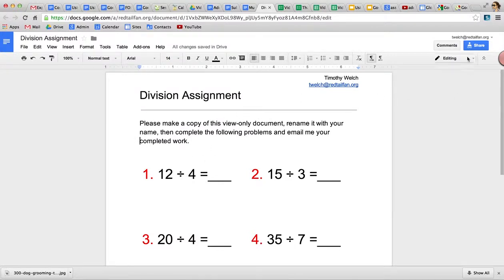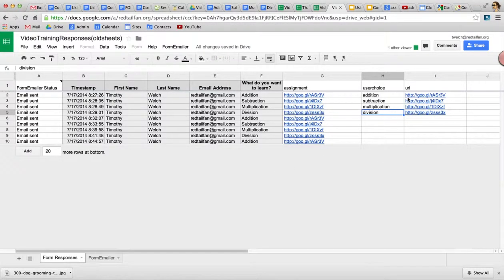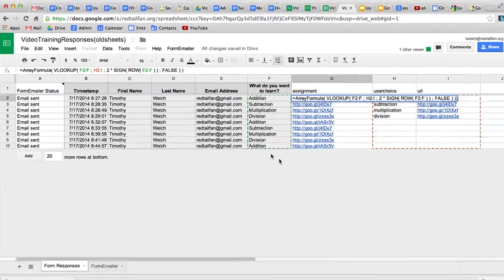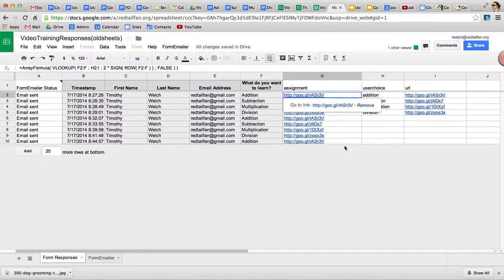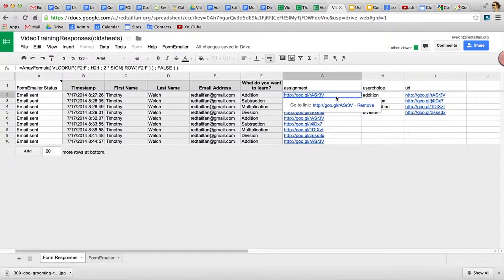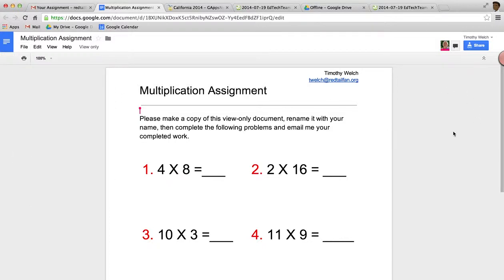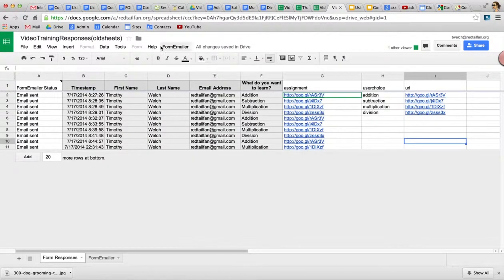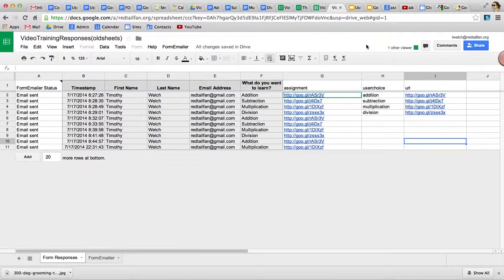Step 3 Video Forms Assessment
This is the third video in the series on how to make branching forms to distribute different instructional videos and also deliver an assessment.